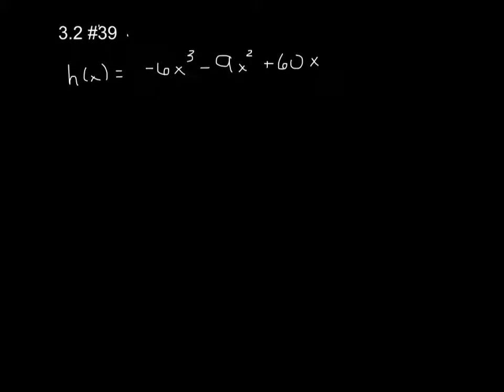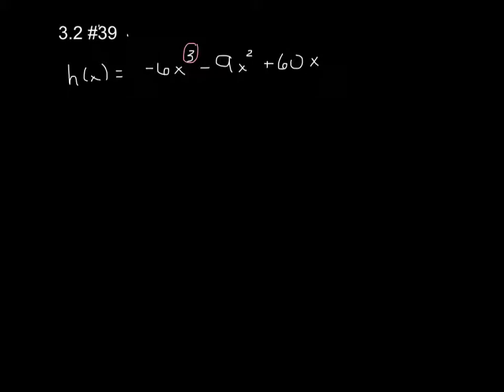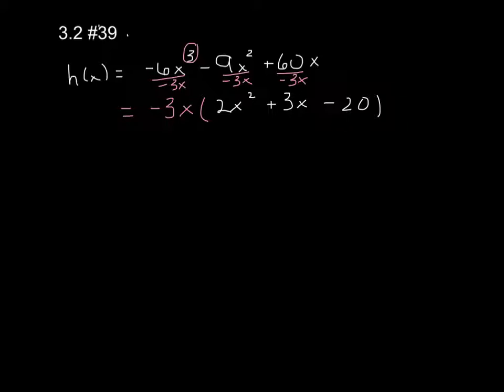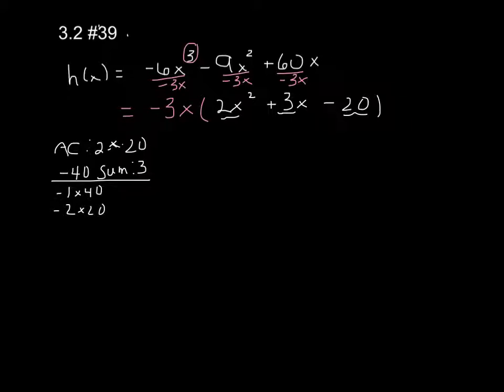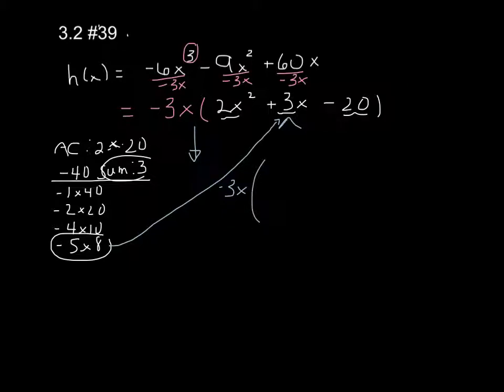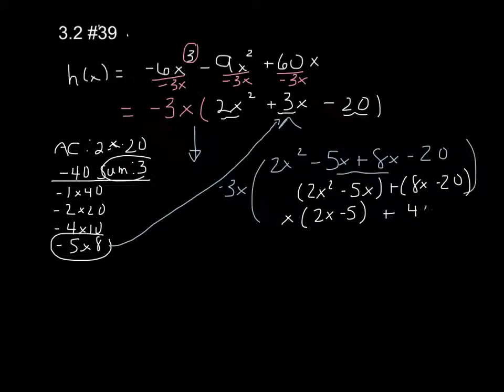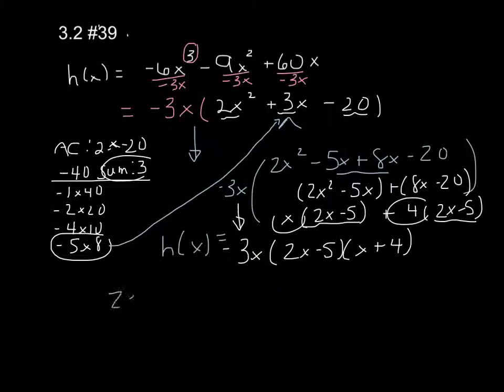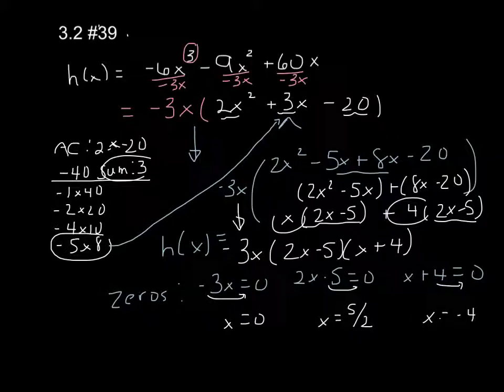Finding the zeros of a Polynomial Function